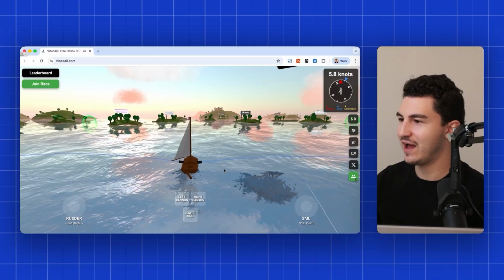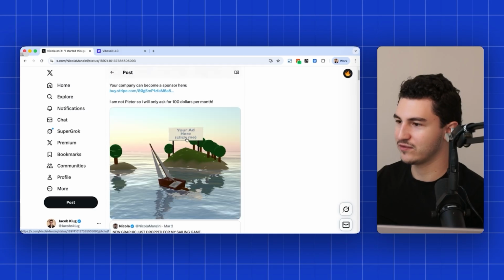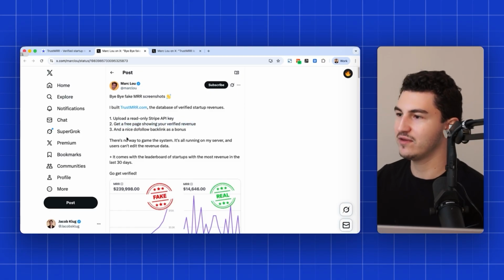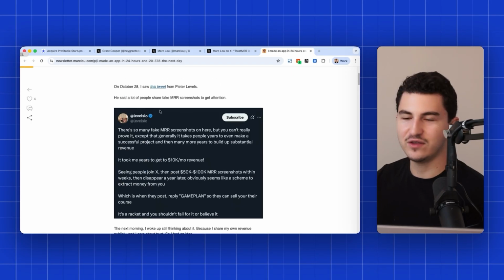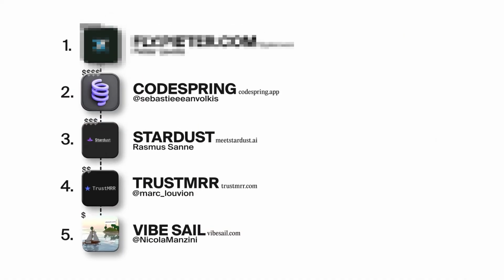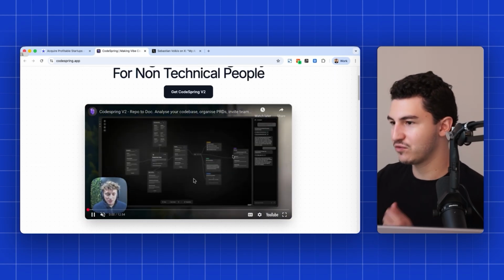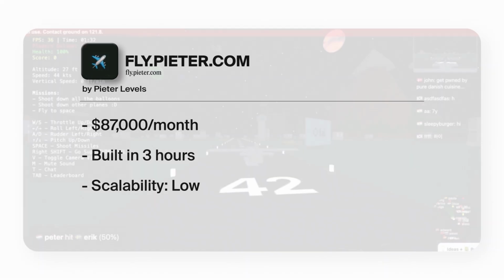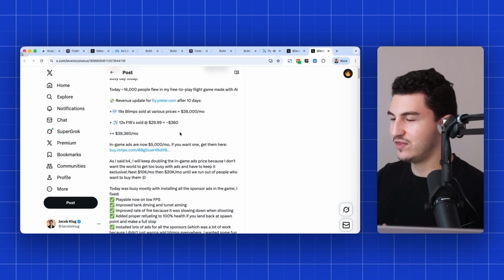This App Built With AI Does $90K/Month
These 5 apps were all built entirely with AI — no coding required. Together they generate over $230,000 every single month.

In this video, I rank the top vibe-coded apps from lowest to highest revenue and break down exactly what separates a $2,700/month app from an $87,000/month app.

I run the #1 Lovable agency in the world and have built over 200 apps. After analyzing what actually works, I found the 3 patterns that separate the apps making real money from the thousands making nothing.

0:00 – 5 AI-built apps making $230,000/month
0:23 – App 1: VibeSail
2:36 – App 2: TrustMRR
4:34 – App 3: Stardust
6:04 – App 4: CodeSpring
8:10 – App 5: Fly.Pieter.Com
9:56 – The common theme across all apps